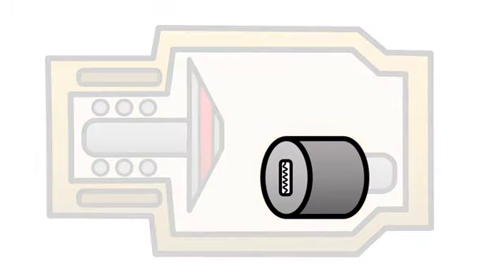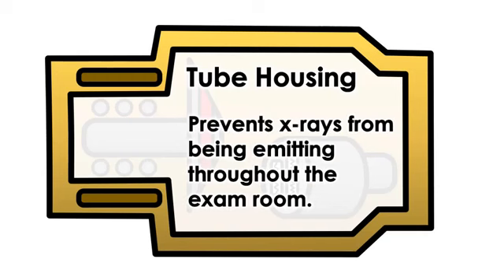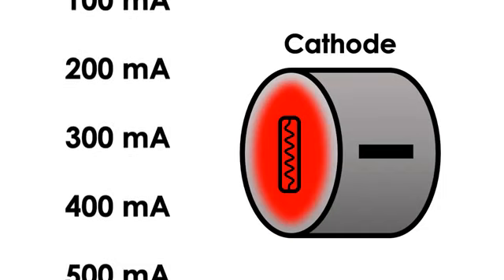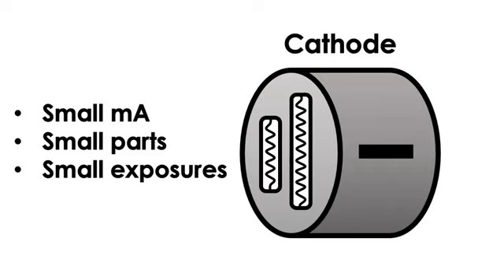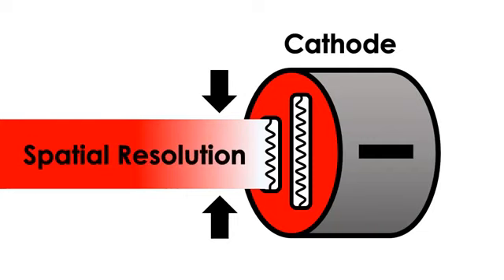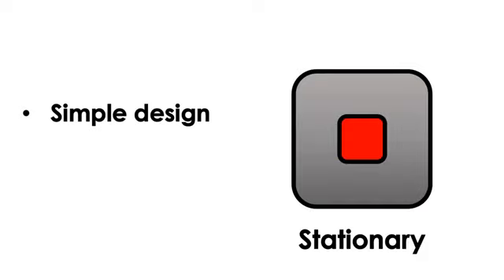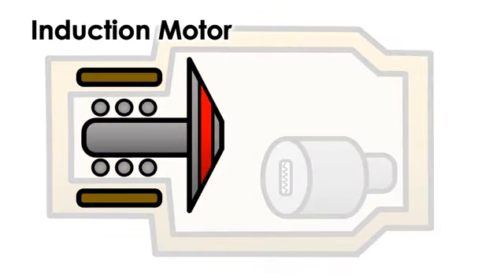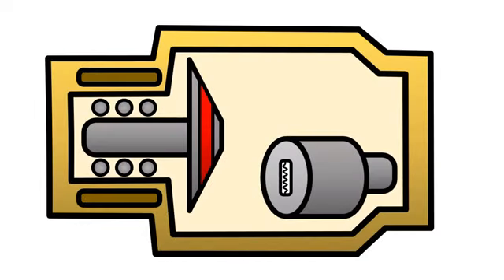عرض مرئي تابع لمحاضرة x-ray tube2.